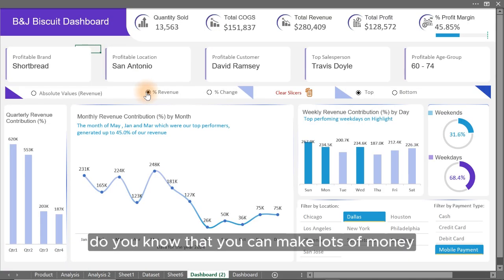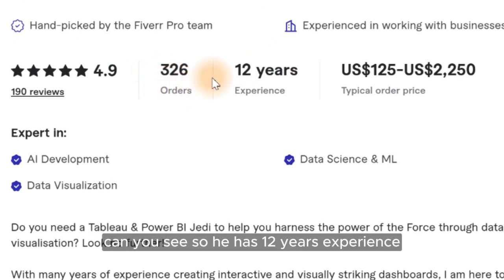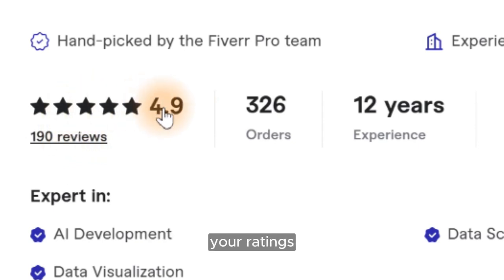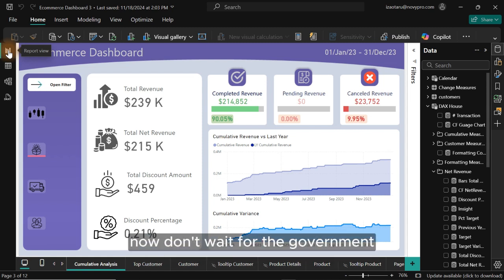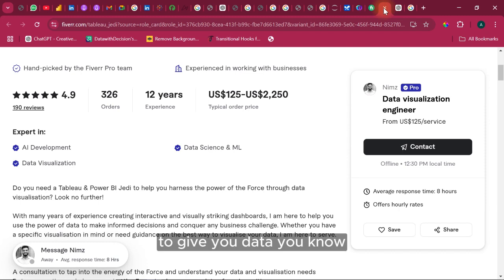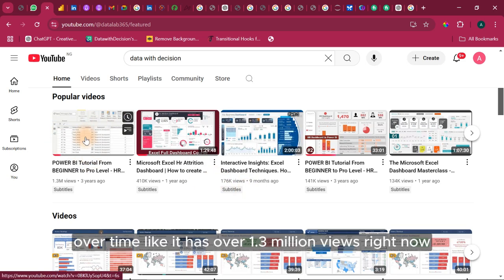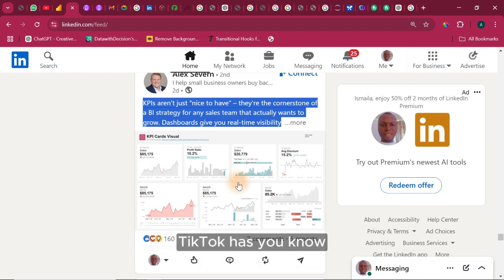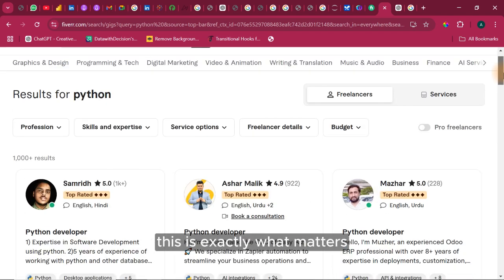Monetize Your Data Skills: Build Dashboards Using Power BI and Excel in 2025 and Make Money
Best way to make Money as a Data Analyst. Follow this video step by step now.

Ready to transform your data skills into a consistent income stream? I’m here to guide you step-by-step on how to earn money every day by creating stunning dashboards using tools like Excel, Power BI, Tableau, or any other data analytics platform.